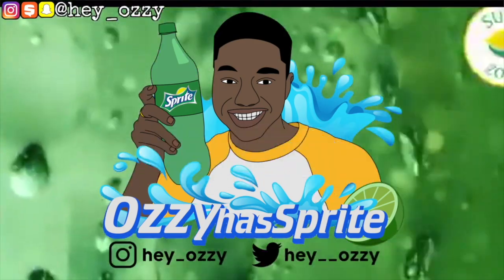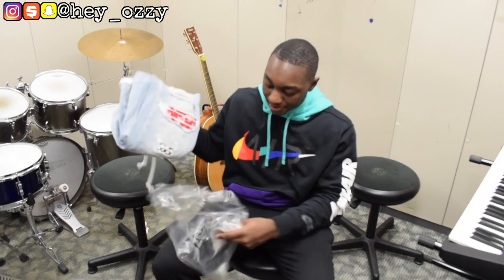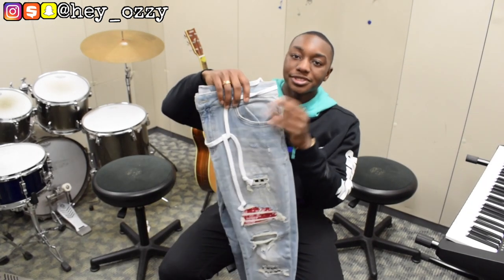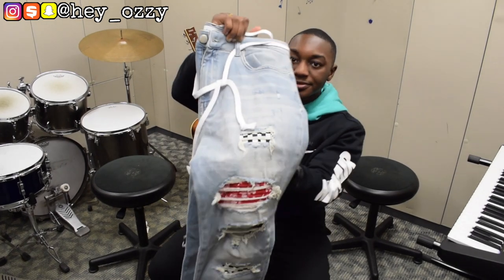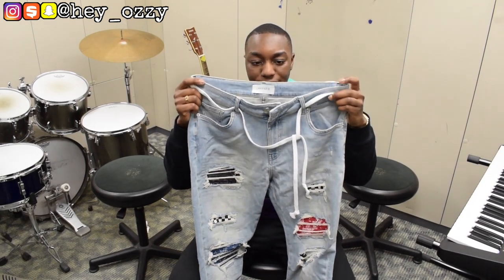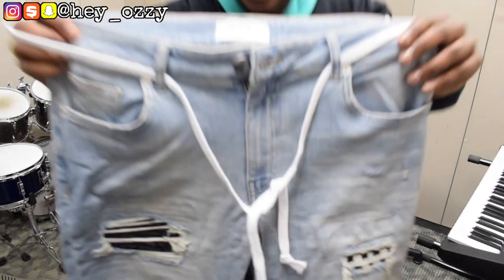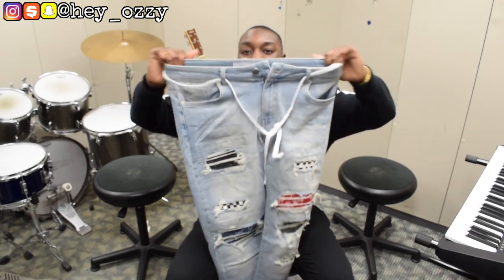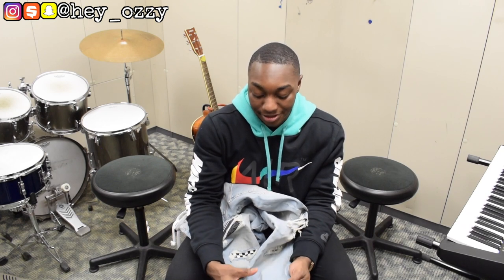Reputation Studios Bandana Patch Jeans Review (Mike Amiri Style Jeans)